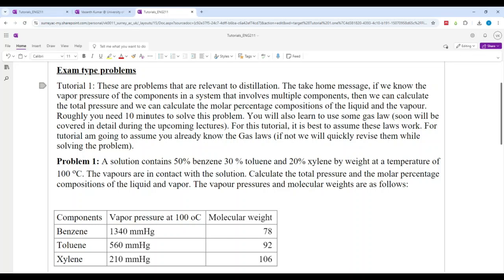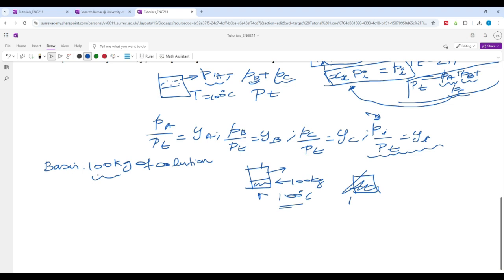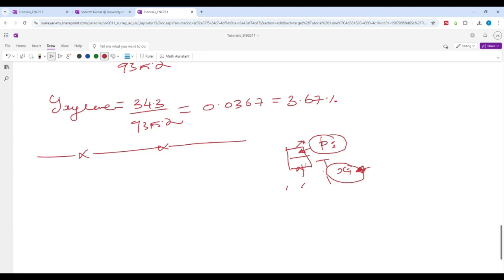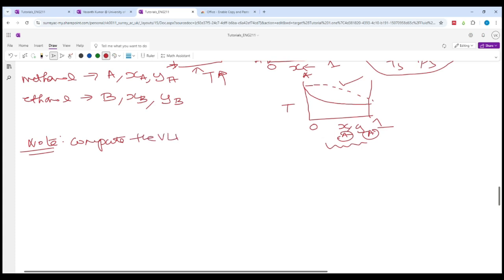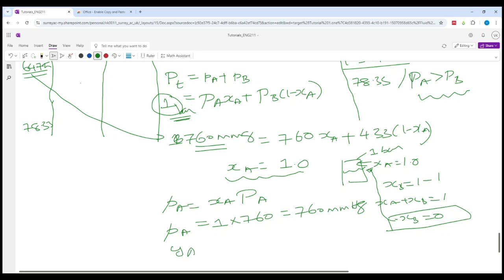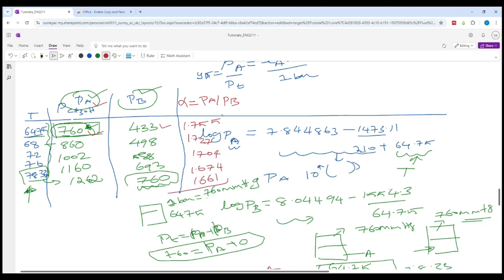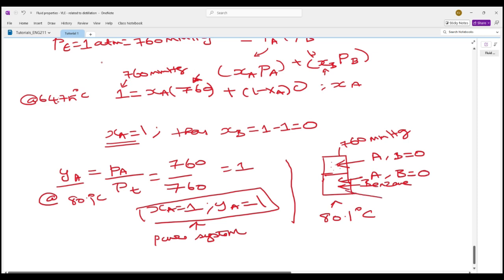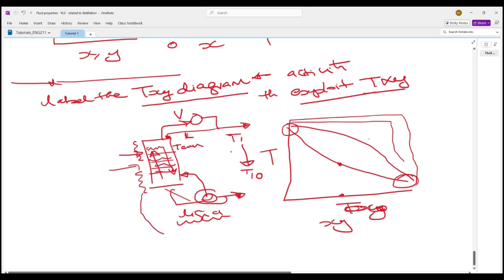Example problems :Txy diagram, VLE data from vapor pressure, Antoine constants, relative volatiity